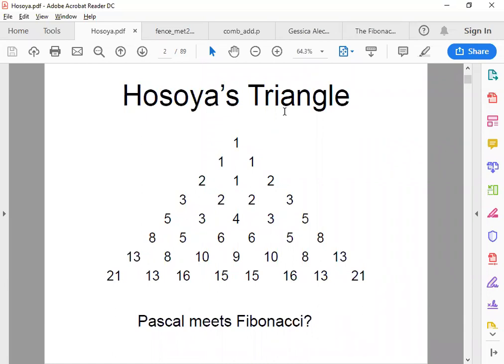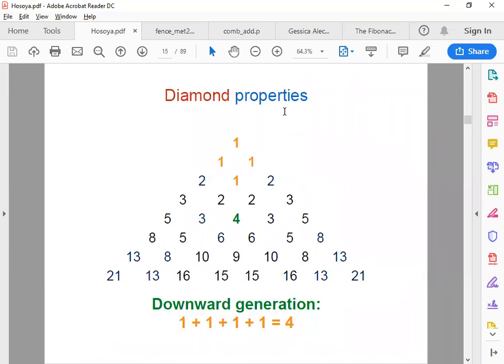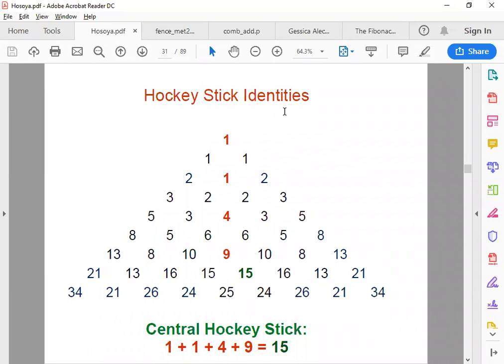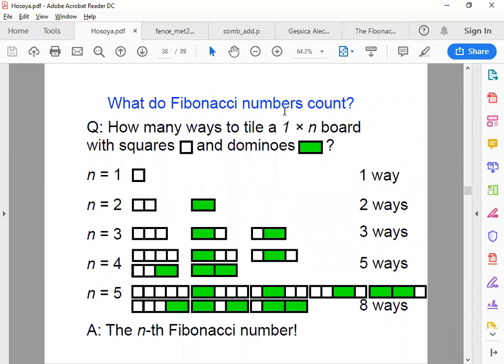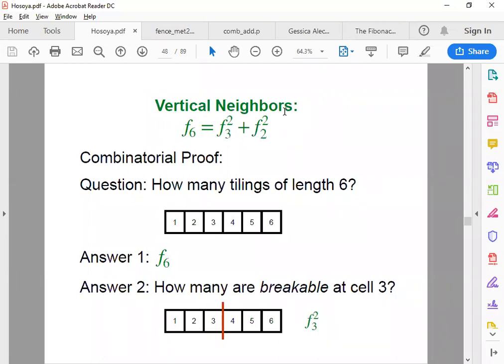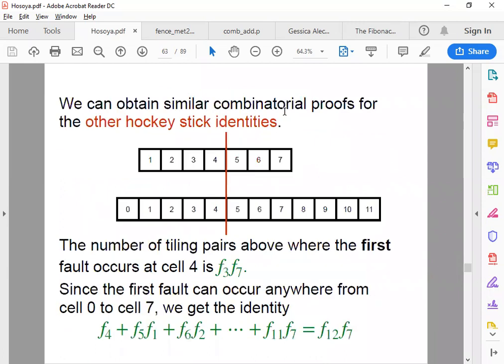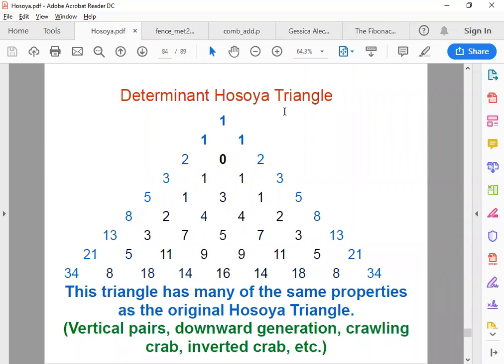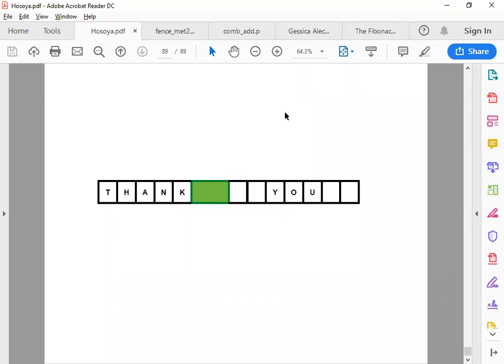GMT20220729 072939 Recording 1024x728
Art Benjamin: 20th International Fibonacci Conference: Counting on the Hosoya Triangle (Friday, July 29, 2022)